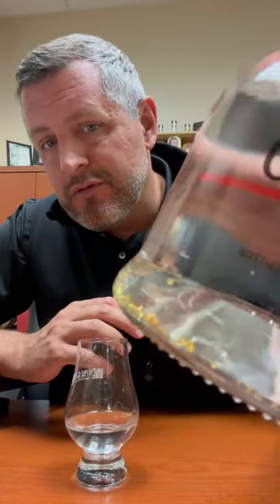Goldschlager Cinnamon Liqueur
Before Fireball was cool, the OG cinnamon flavored shot occasion of choice was Goldschlager. Whether classifed as a Schnapps or just a Liqueur, the gold flakes in the bottom of the bottle, the sweet, hot rush of cinnamon and alcohol are just as fun as they've always been! More cinnamon, more sugar, and more alcoholic kick, it's the kind of drink that lets its presence be known, and for some, never forgotten.